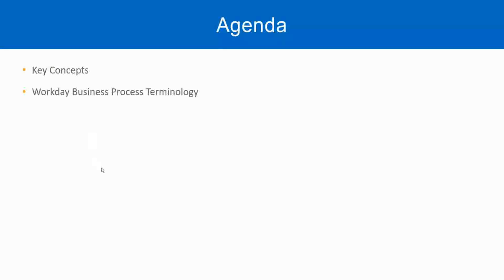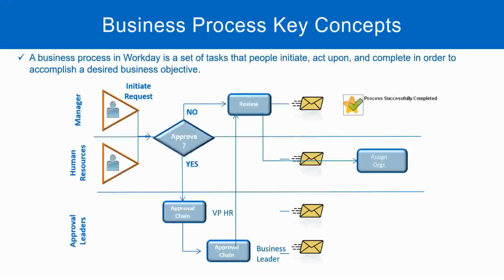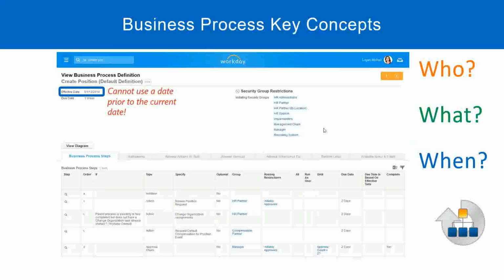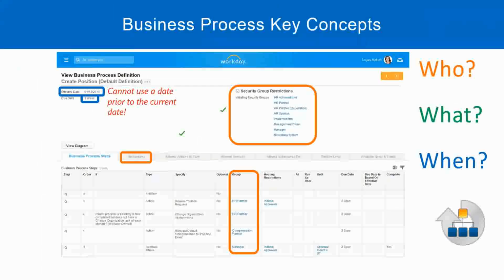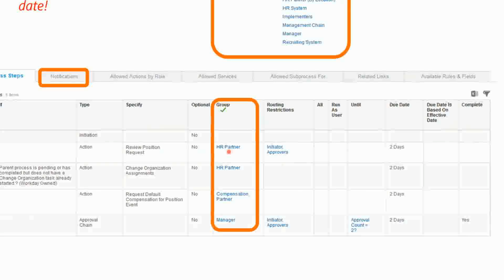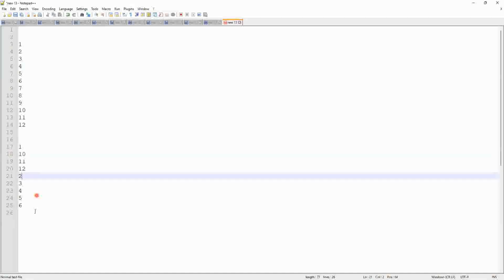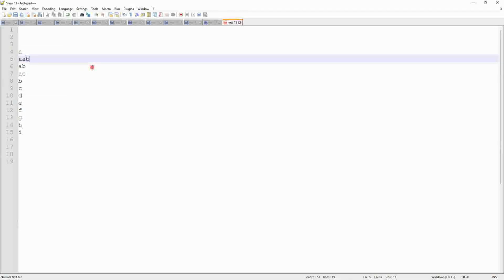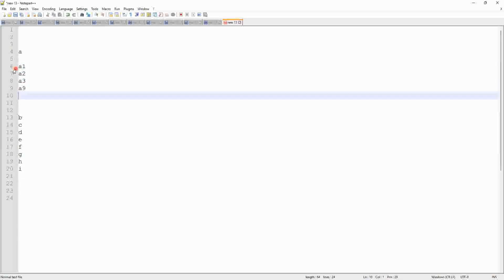Business process key concepts in workday